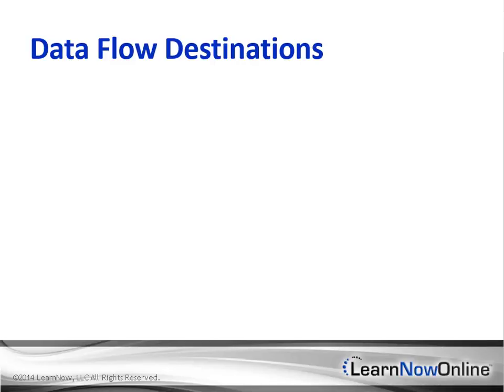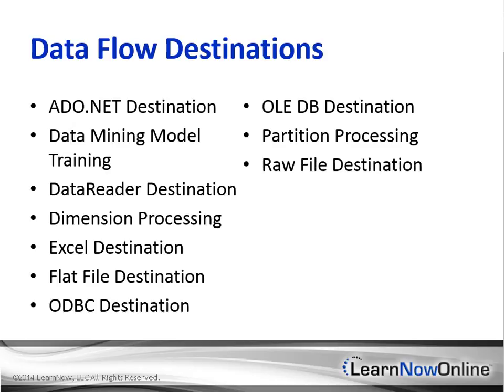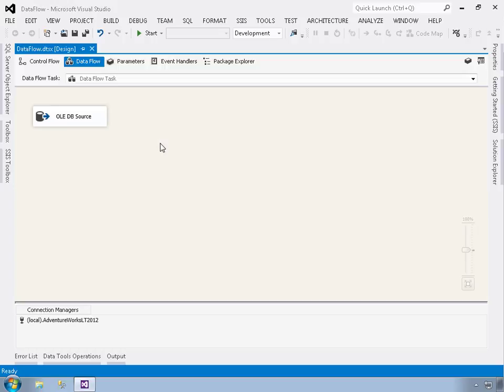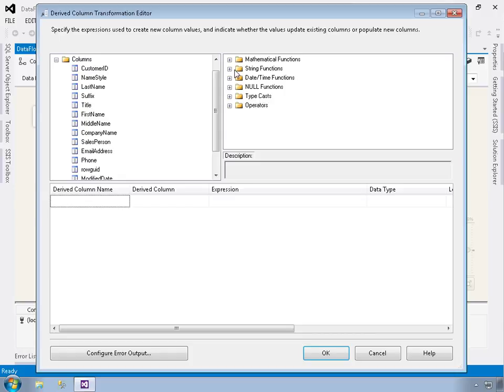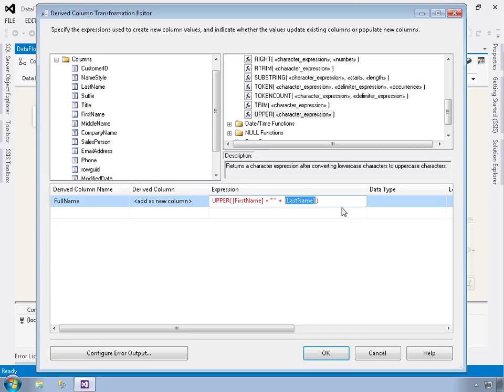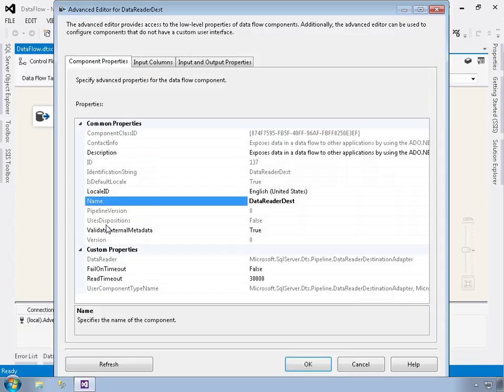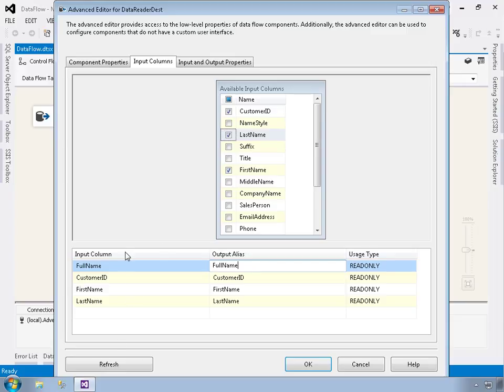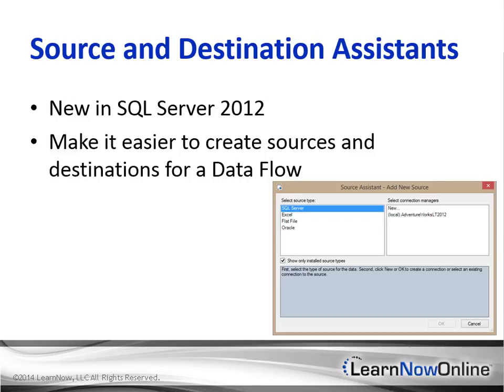SSIS 2014, Part 03 Data Flows and Tasks Player LearnNowOnline 3